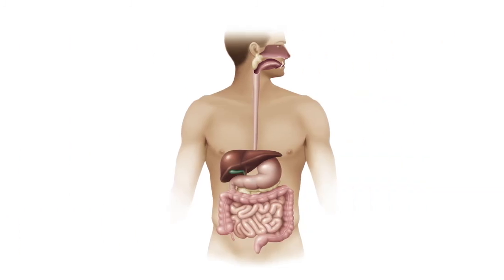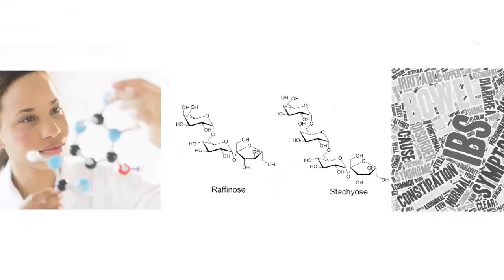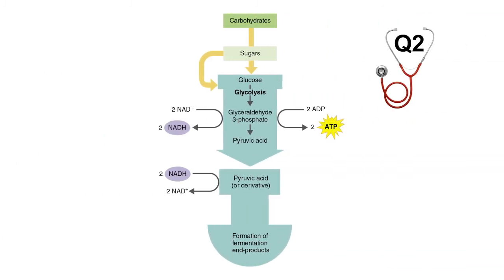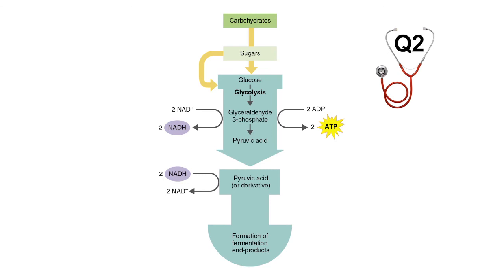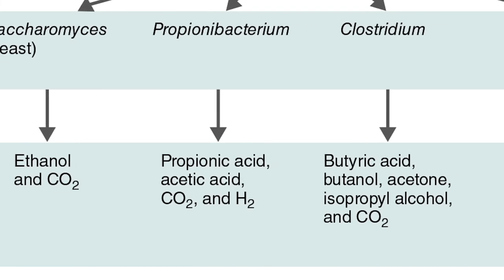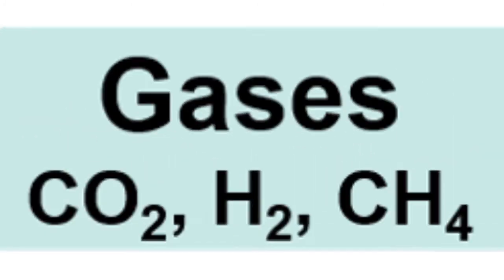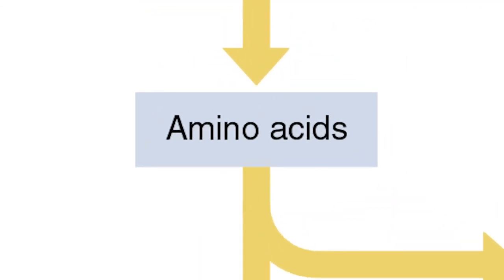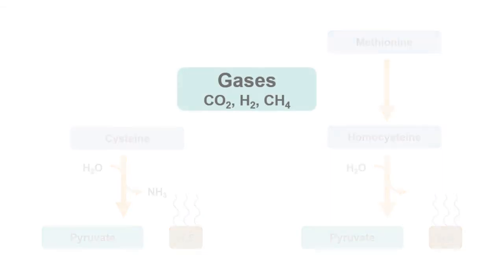In the Clinic Video Quiz Causes of Intestinal Gas